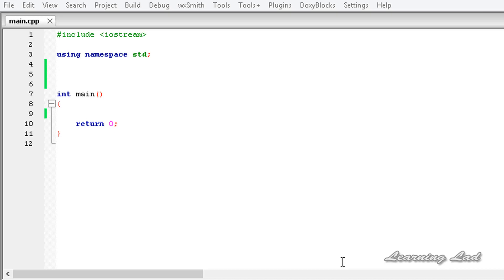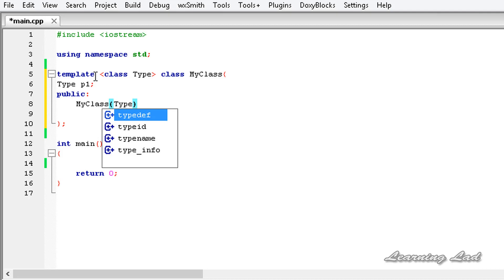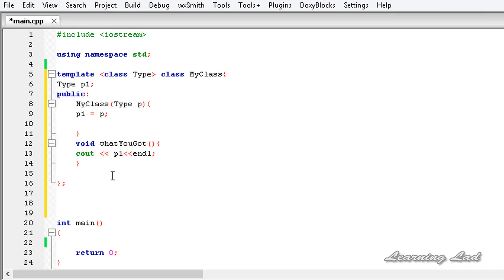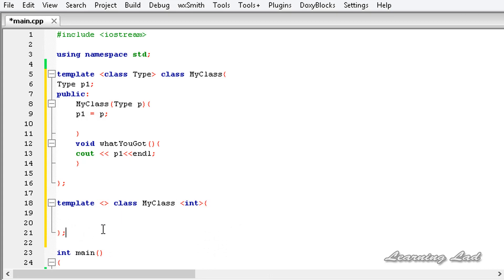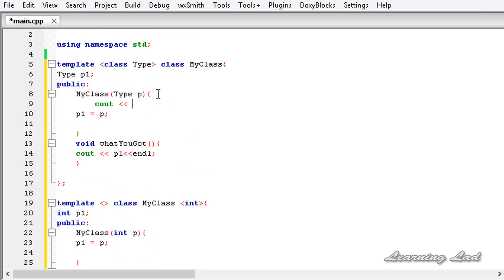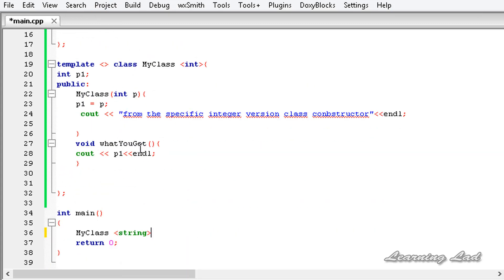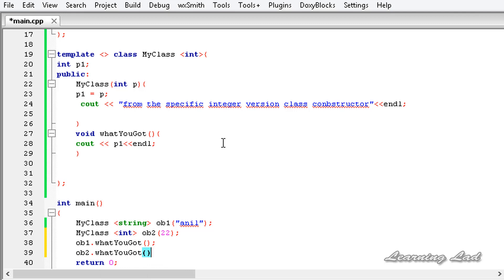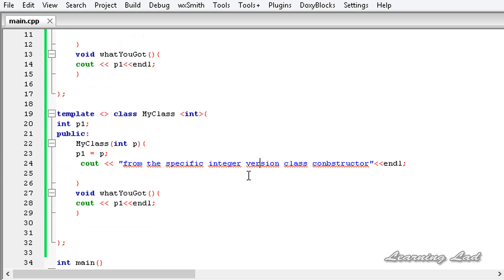Explicit Specialisation of Generic Class | C++ Generic Programming Video Tutorial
In this c++ Video tutorial, you will learn about the explicit specialization of generic class i.e overriding the generic class for a specific version of it.

You are gonna learn what happens when we do explicit specialization on a generic class, how to define a class for a datatype which will override the generic class for that, what is the syntax to denote explicit specialization of a class in detail with example.